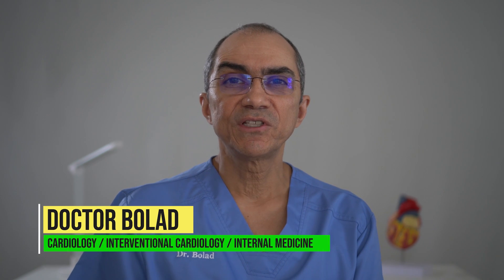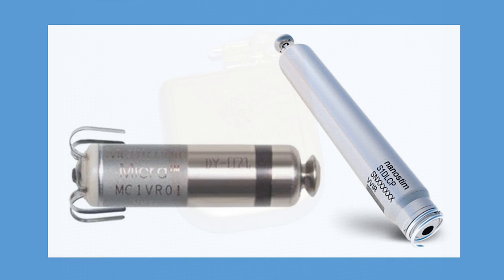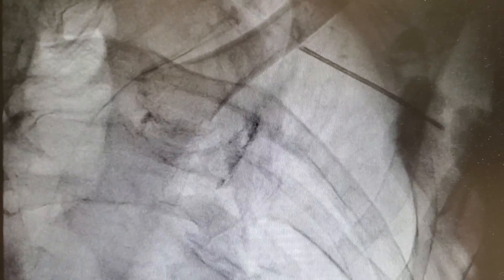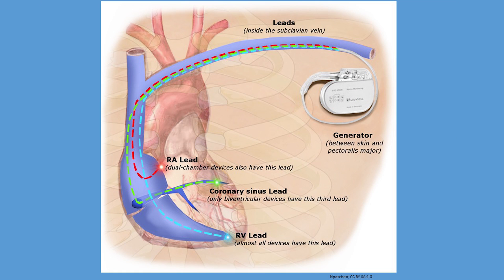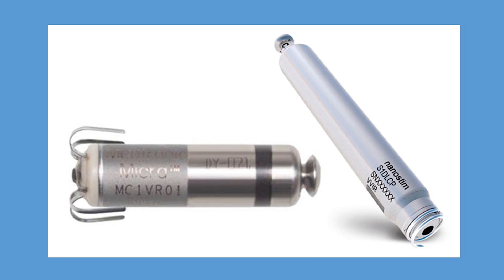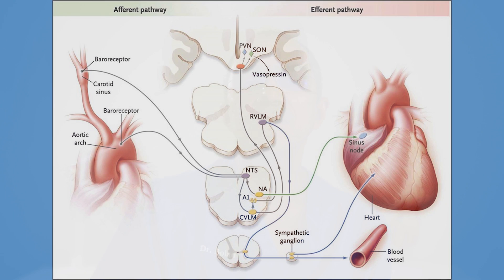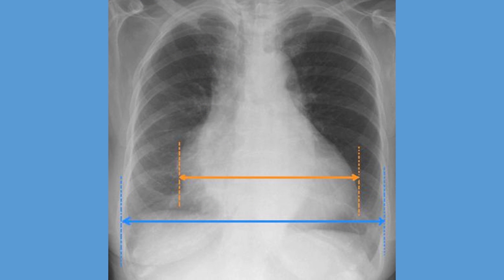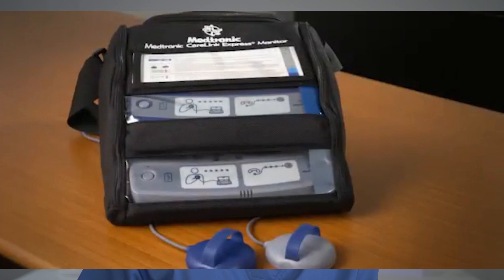Pacemaker Surgery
In this video, I describe the pacemaker surgery procedure, types of the different pacemakers, indications for the pacemaker surgery and the latest updates in the rapidly progressing pacemakers technology.